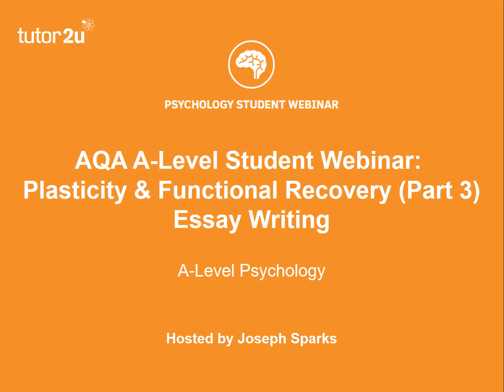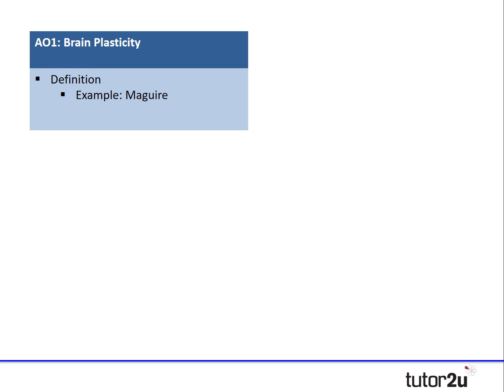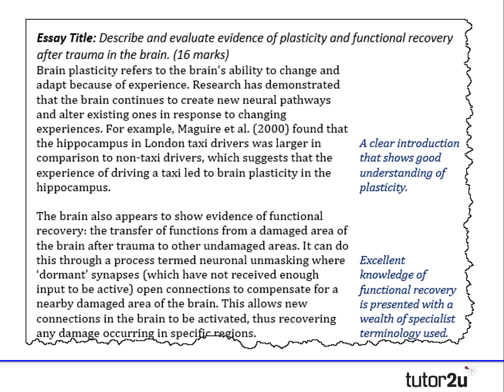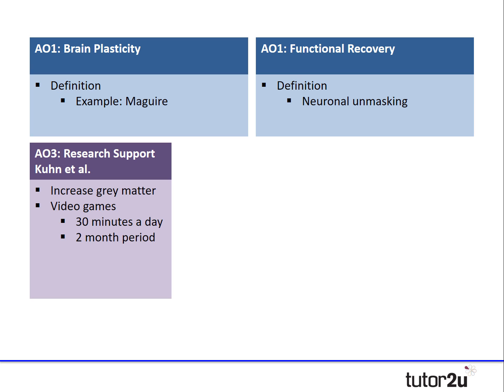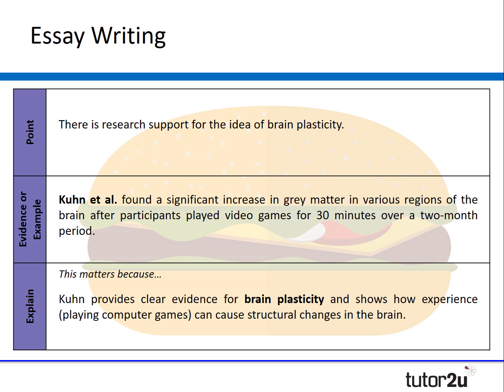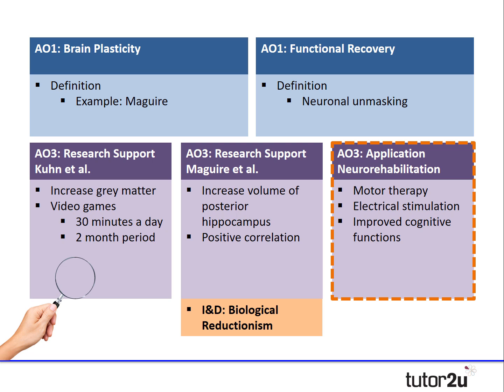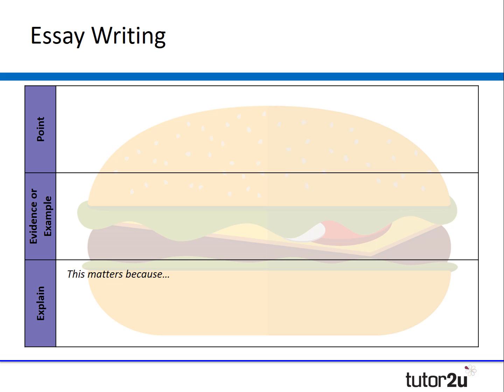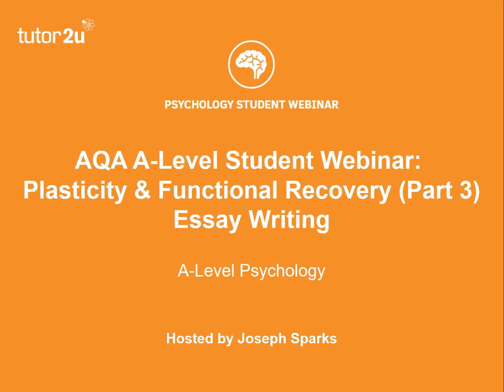Revision Webinar: Biopsychology – Plasticity & Functional Recovery (Part 3) Essay Writing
This essential A Level Psychology revision webinar looked at plasticity and functional recovery, from the biopsychology topic, focusing on effective essay writing.
and don't forget to join the A Level Psychology Student Group on Facebook